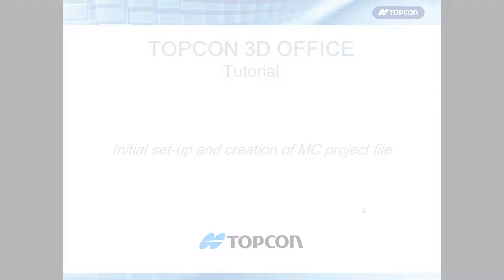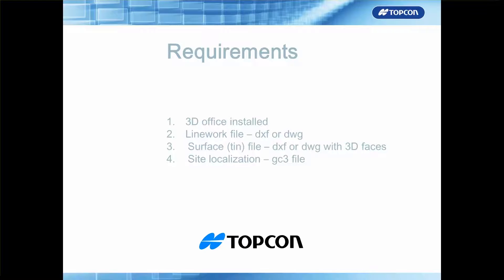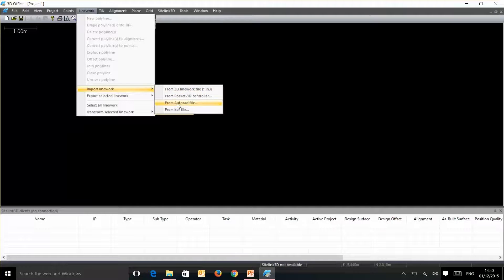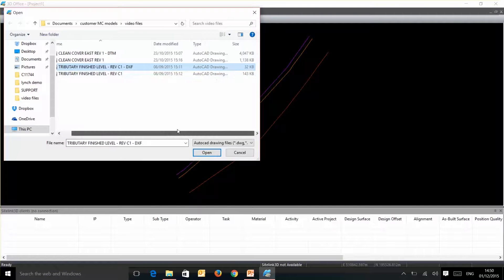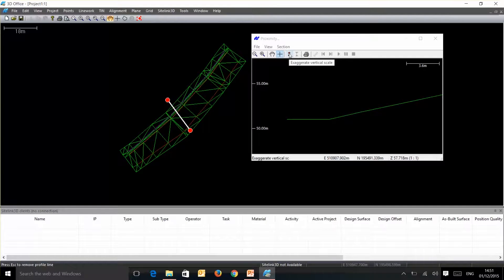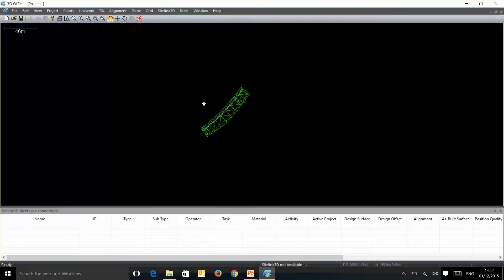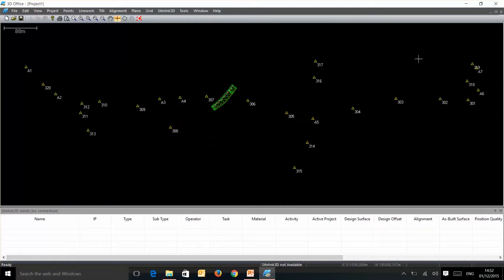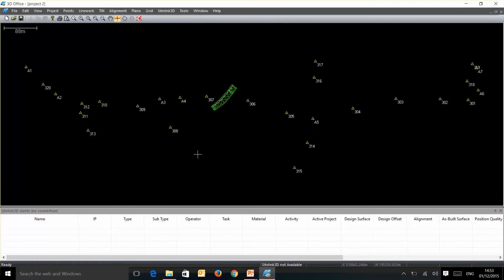TOPCON How To Initially Set Up and Create Your First MC File Within Topcon 3D Office HD